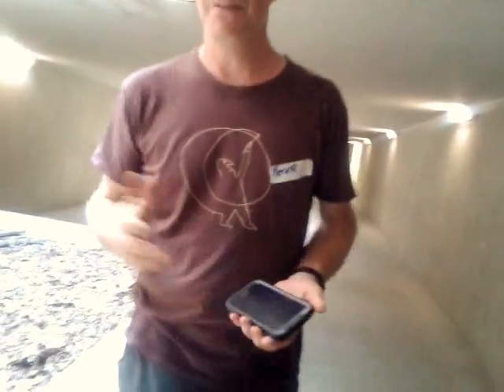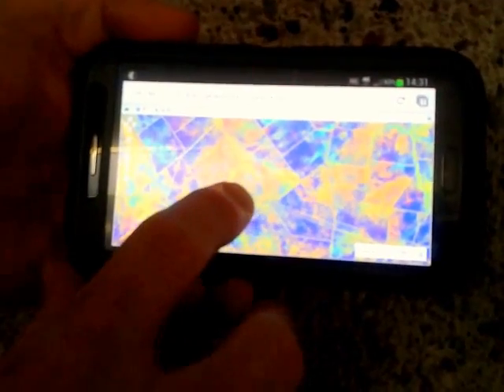Envirohack Team Cover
Mobile app to view groundcover timeseries data from @QLDScience and @TERN_Aus.
Still some geoserver imagemosaic issues to resolve. Grrrrrrrrr.